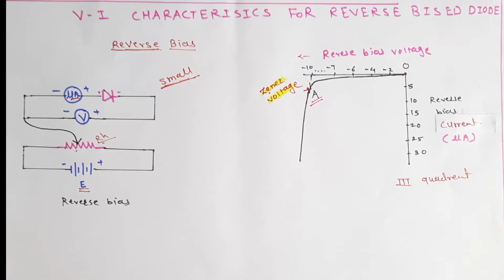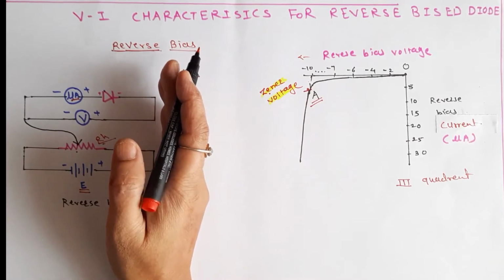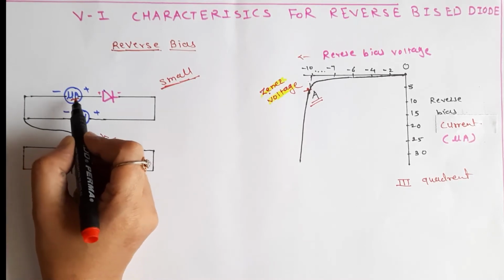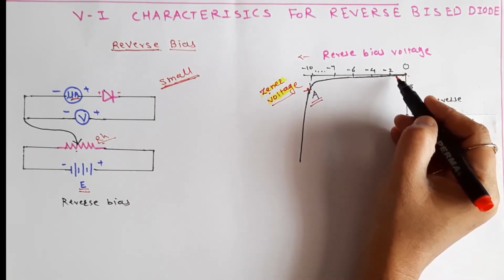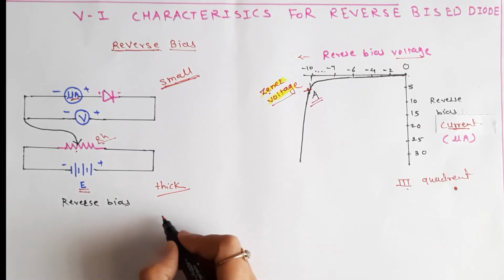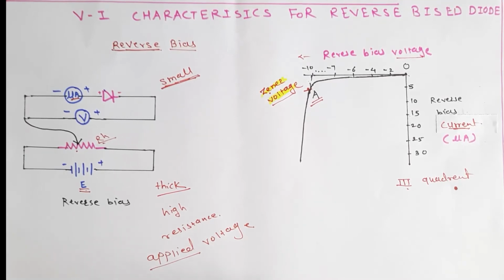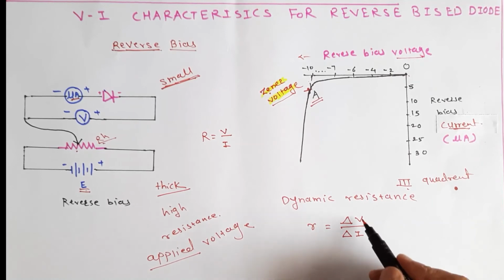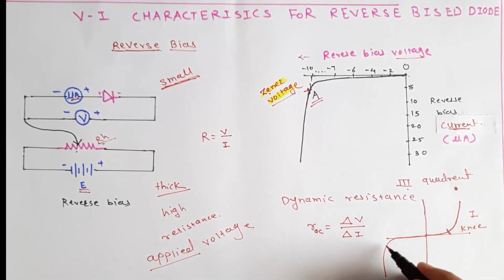Reverse Bias V-I Characteristics